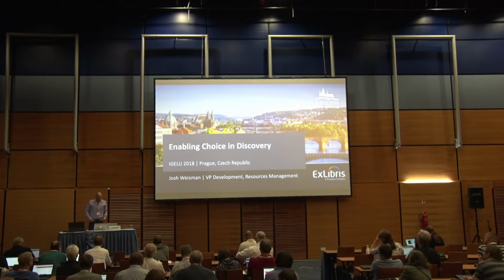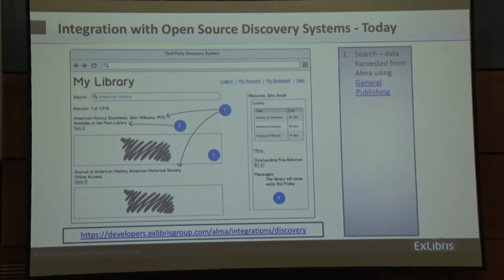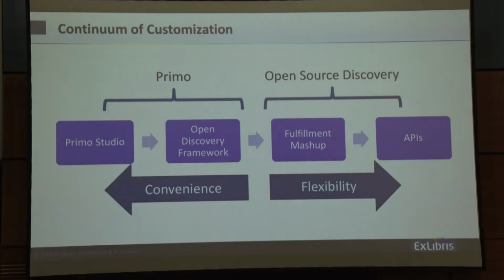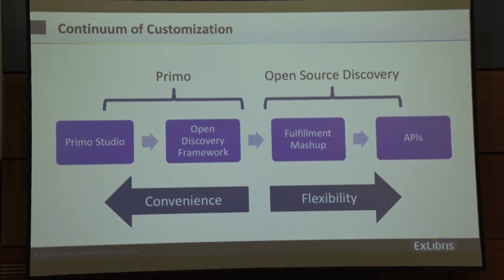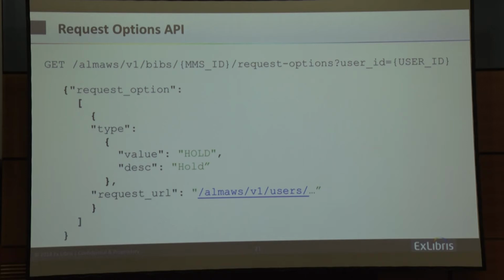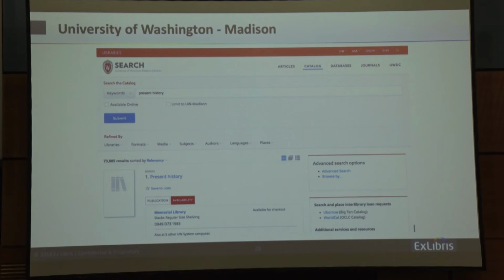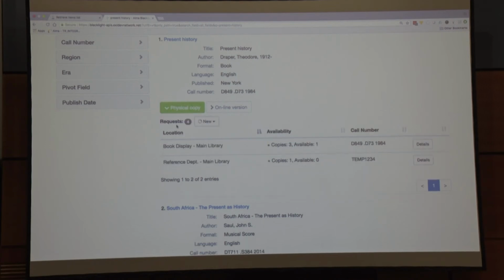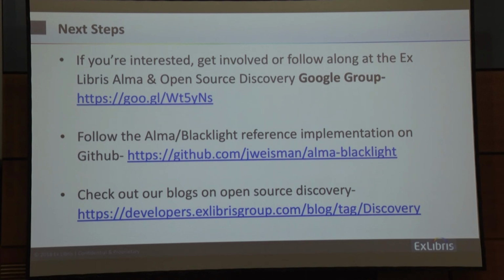Enabling Choice in Discovery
Ex Libris has implemented features which facilitate institutions' choice in discovery systems. We'll review the new features and show how to leverage them for various use cases big and small.